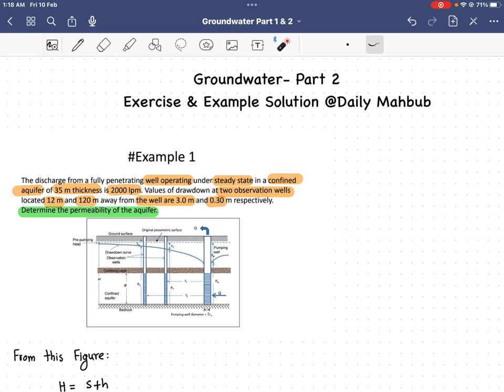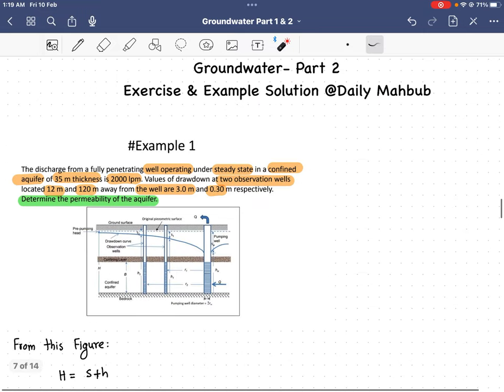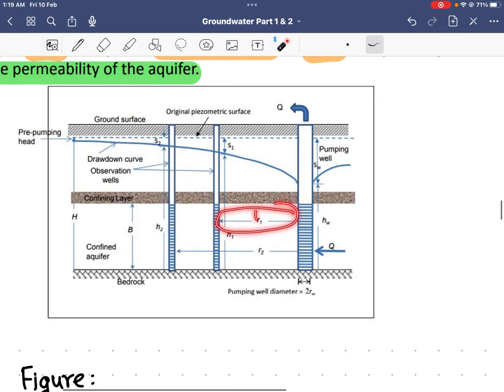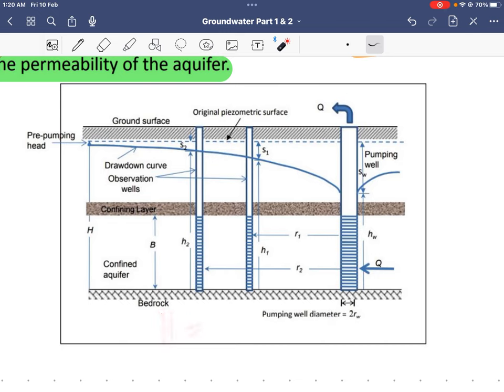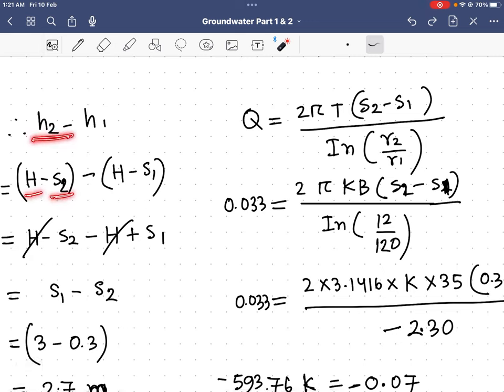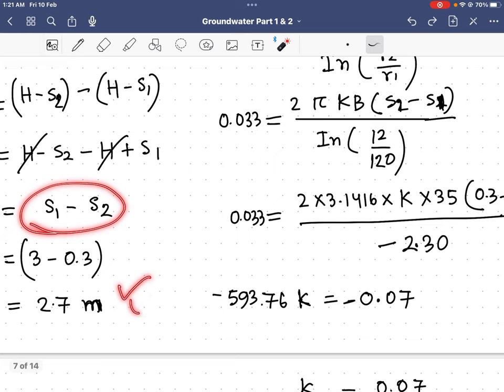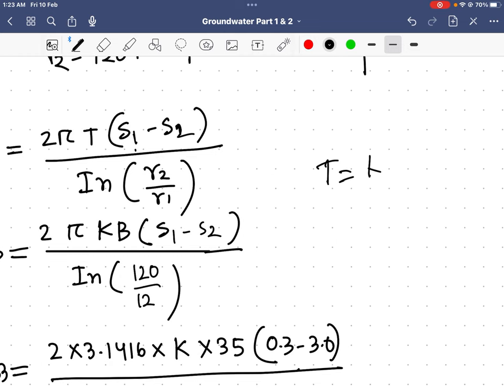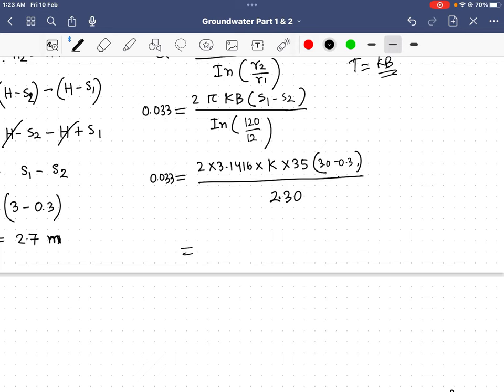Groundwater Chapter Example - Permeability of the Aquifer